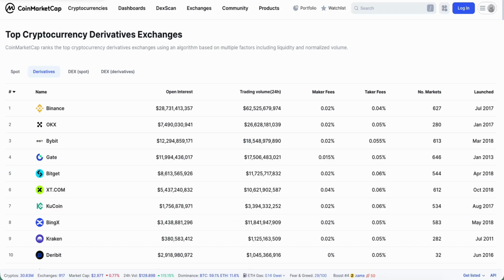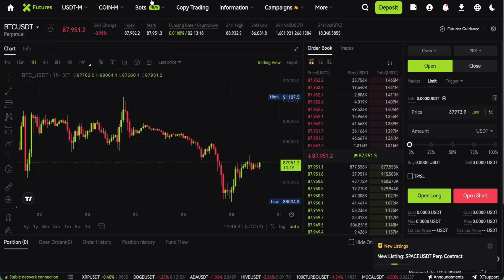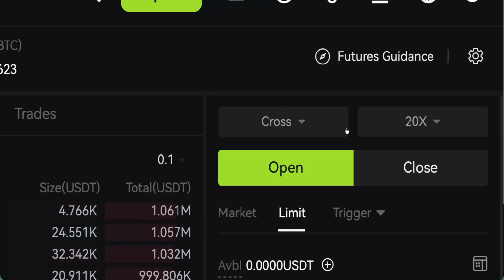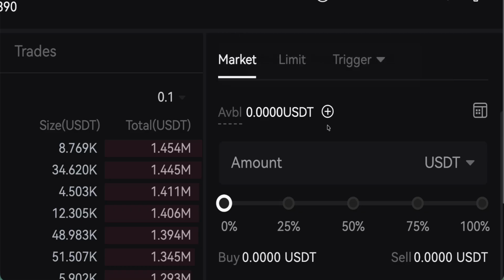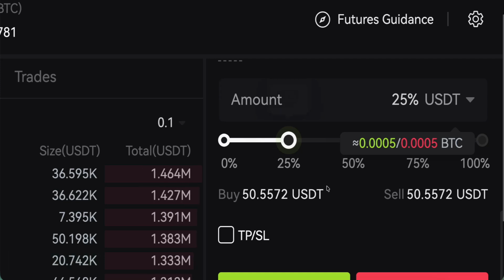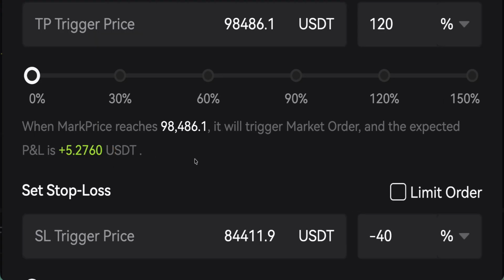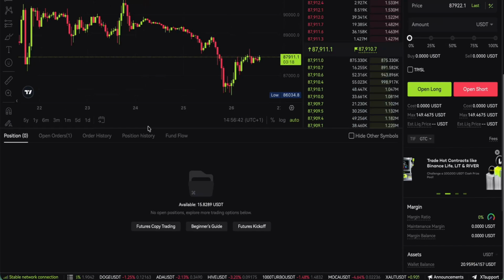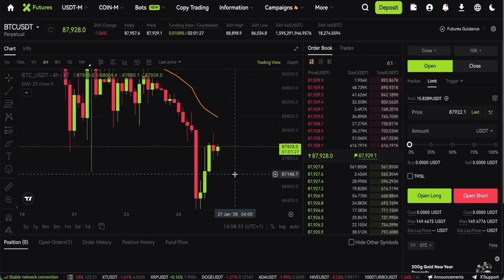How to Trade Futures on XT Exchange — Complete Beginner's Tutorial (Step-by-Step)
How to Trade Futures -  XT Exchange Futures Trading Tutorial

XT Exchange is one of the fastest-growing crypto exchanges, and with my channel, you will learn:
• How to sign up on XT Exchange correctly
• How to deposit and withdraw on XT Exchange
• How to use TradingView on XT Exchange
• How to place spot & futures trades on XT Exchange
• How to manage risk as a beginner
• How to trade crypto consistently, even with small capital

This video is part of my Crypto Trading Videos, where I teach crypto trading  every day using XT Exchange.